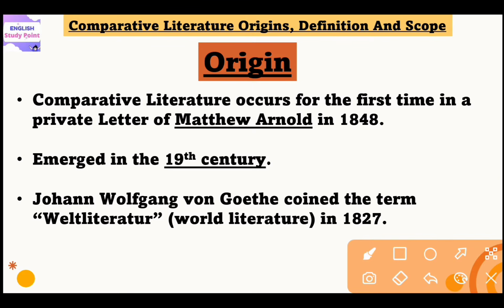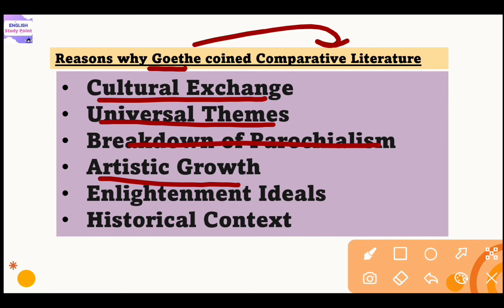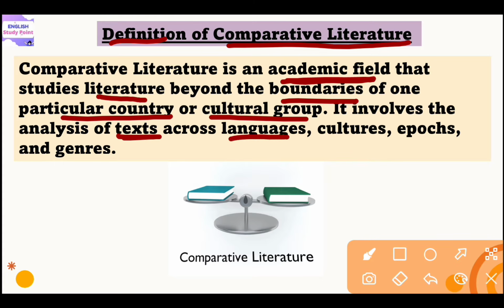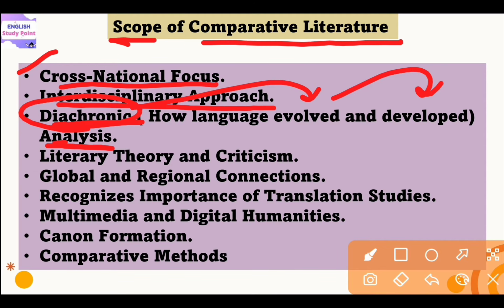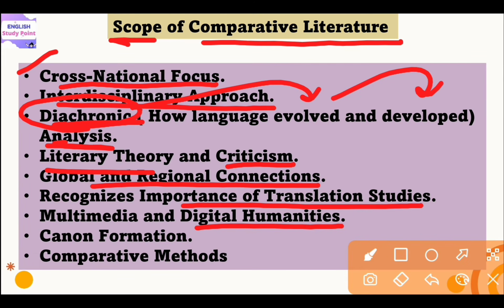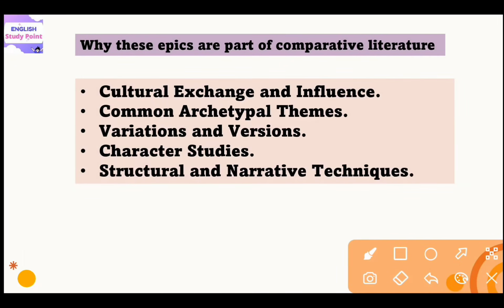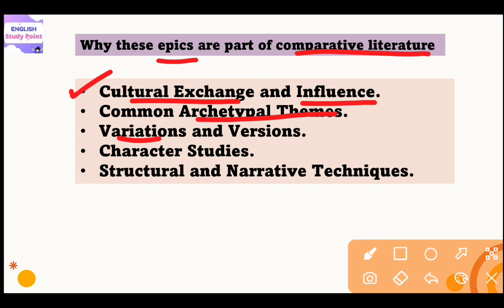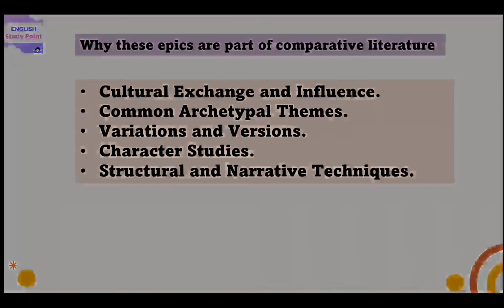MEG-15 Comparative Literature Origin, Definition, Scope